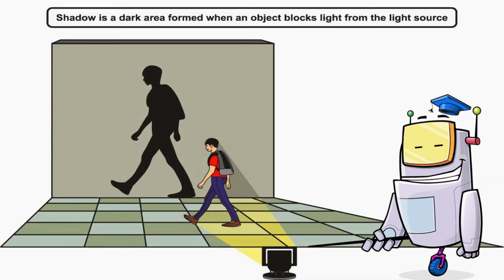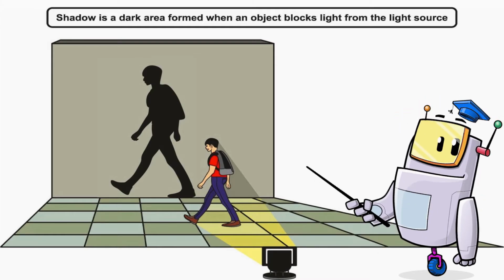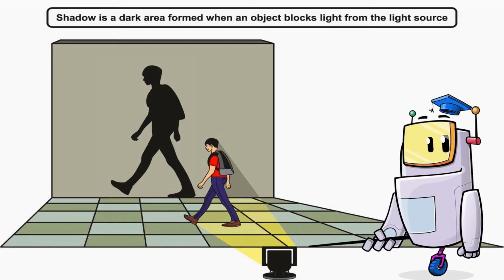Science Programme 3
Jess talks about light and shadows, with the help of one of our Home Learning Fun Crew, Em!